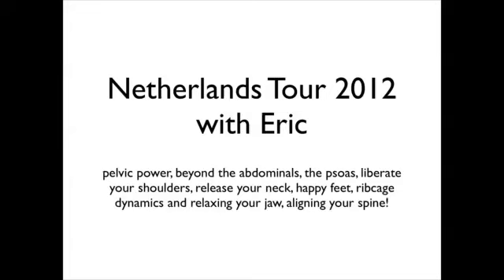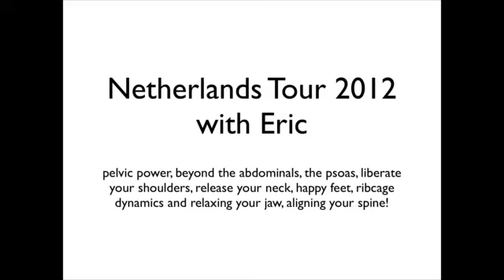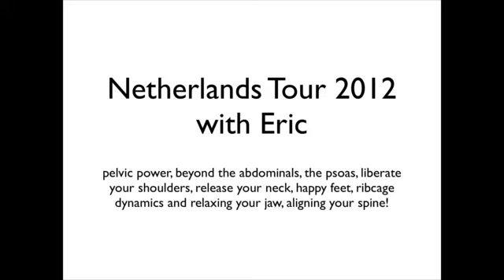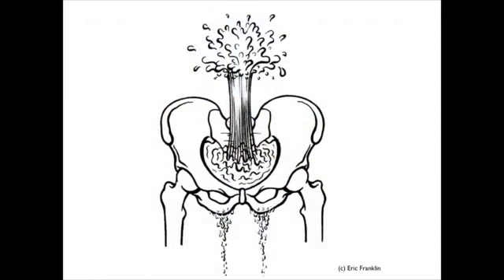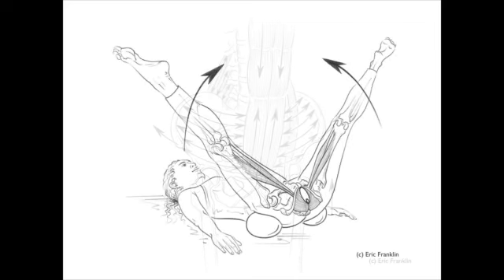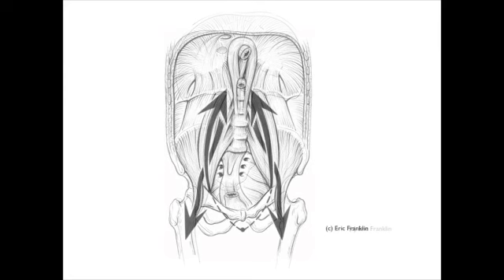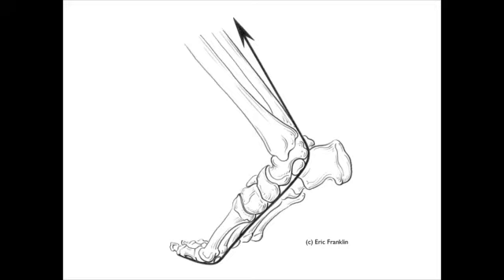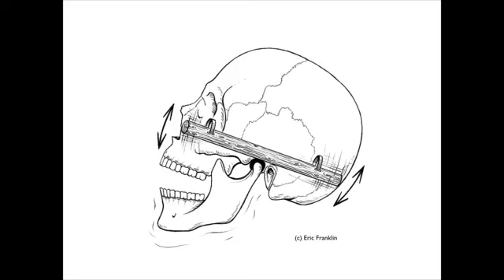Strength and balance for your pelvis, spine and feet at Franklin Method Netherlands tour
Content of upcoming Netherlands classes with Eric Franklin